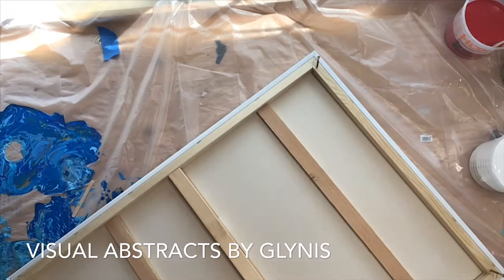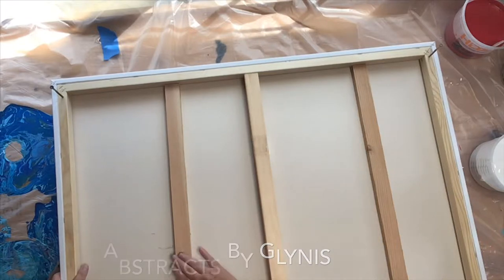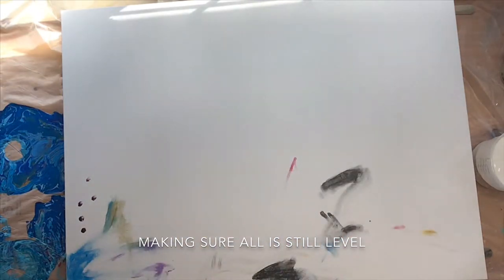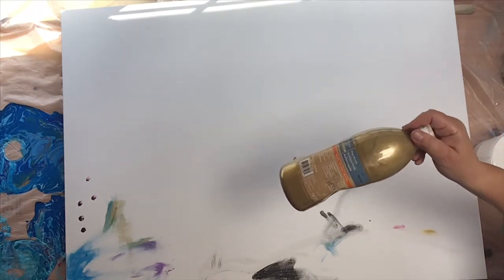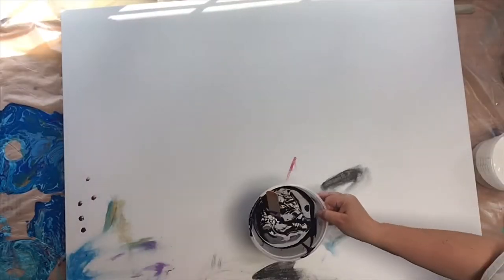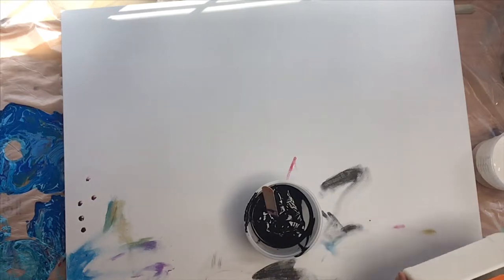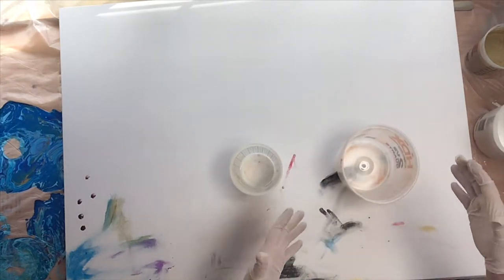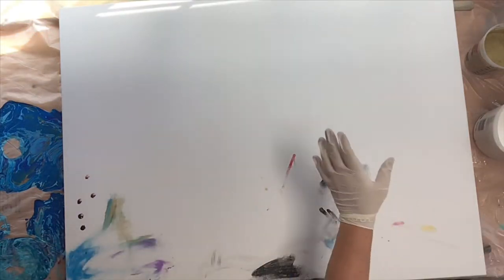Tree Ring acrylic pour, Fluid Art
30” x 40” acrylic pour. Using Artist Loft paints.